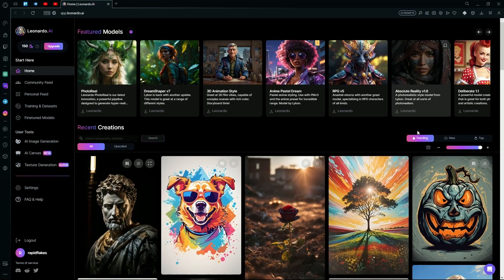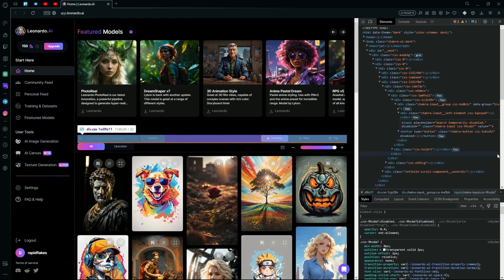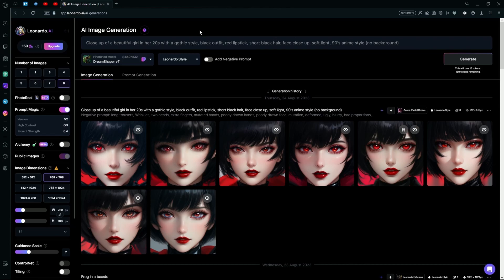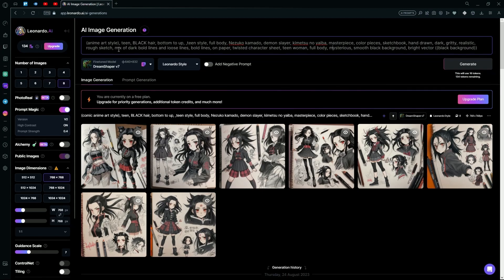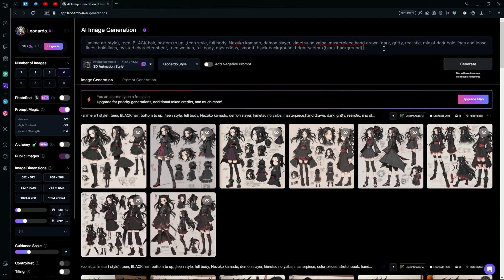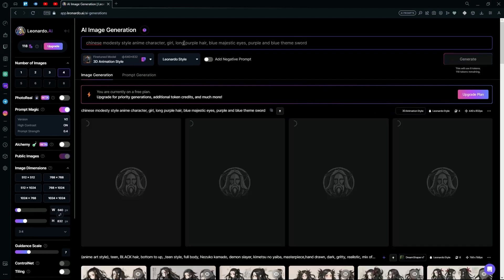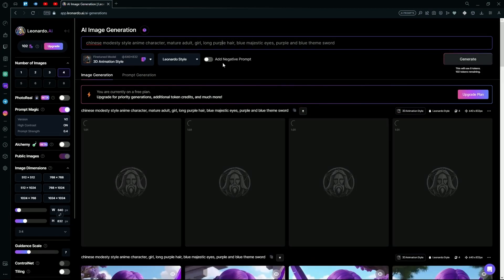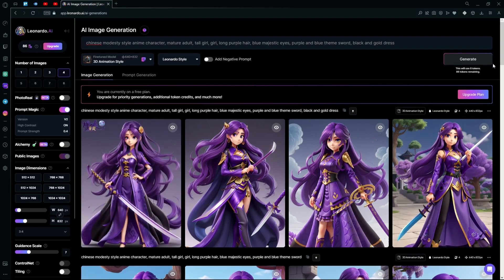Leonardo AI: Anime Style Tutorial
In this tutorial I show you the prompts you can use to create anime style or manga character images in Leonardo AI.